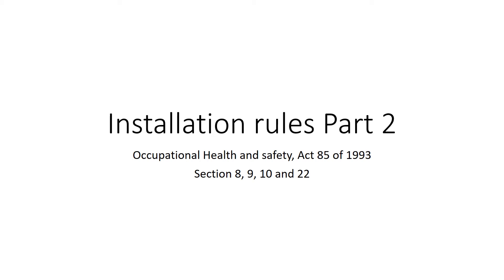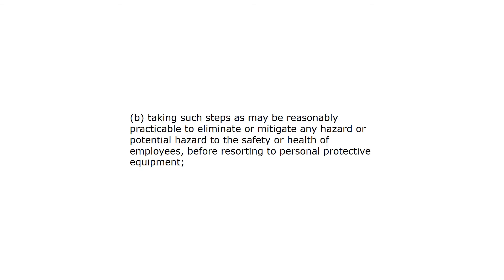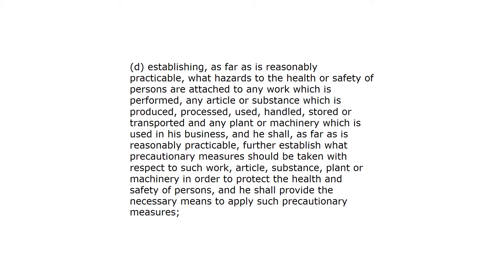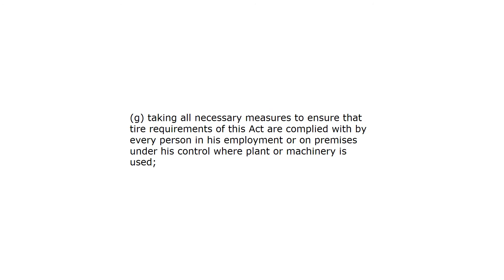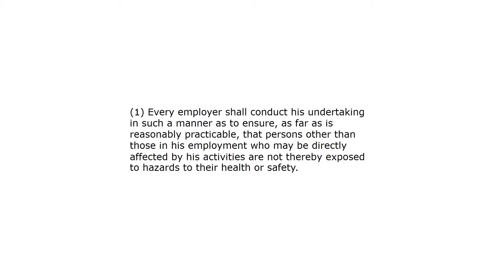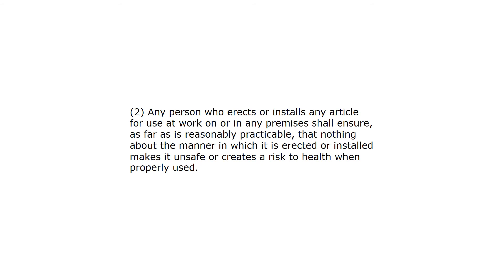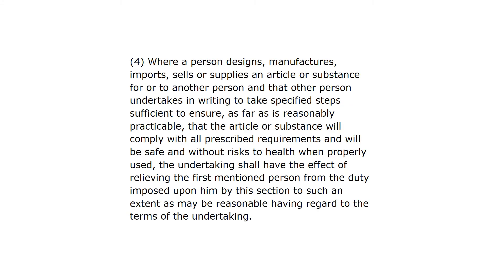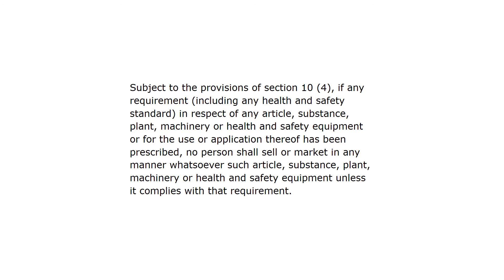Installation rules Paper 1 Part 2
Occupational Health and Safety Act
Section 8, 9, 10 and 22

This is an audio recording with a presentation of the definitions contained in the OH&S Act and forms part of the content for the Electrical installation rules paper 1